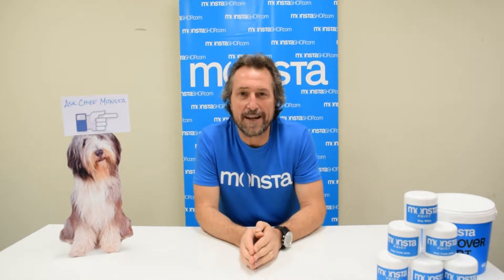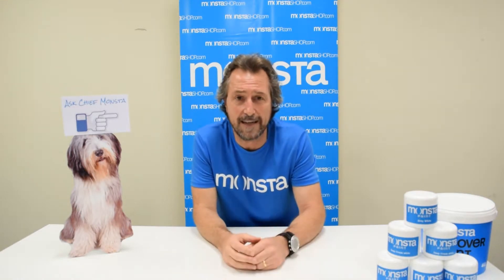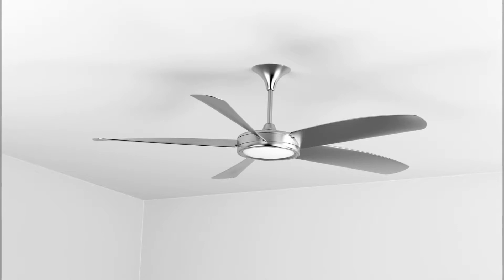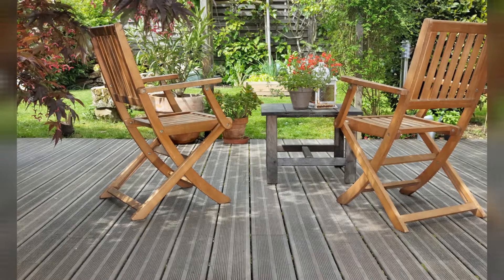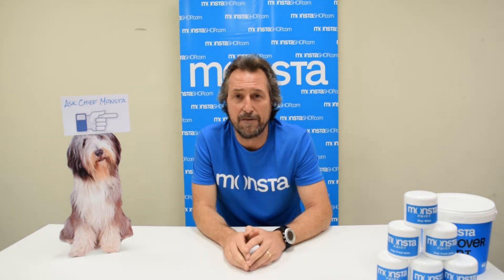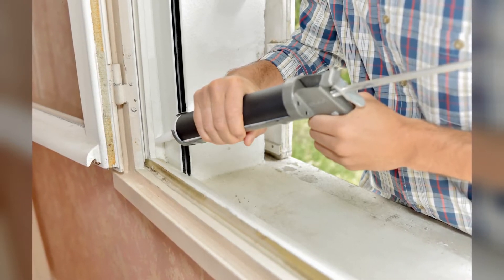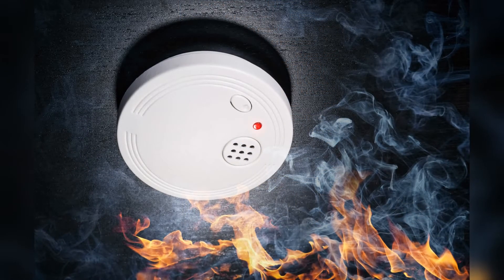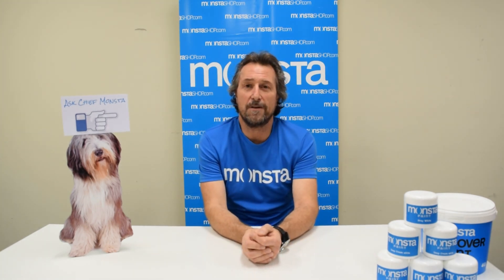How To Get Your Home Ready For Summer!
The days are warming up, the bathers are coming out.. you know what that means, summer is almost here! ☀ It's time to get your home ready for those hot days, so on MTV this week we've got all the summer hacks you need to know. 😎

From checking your sprinklers to setting up the outdoor furniture, we've got your back!